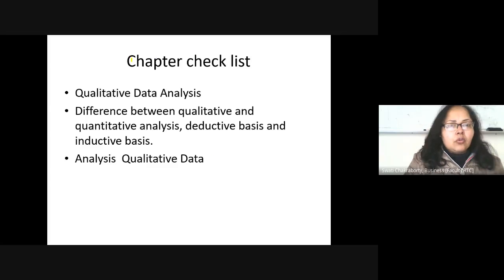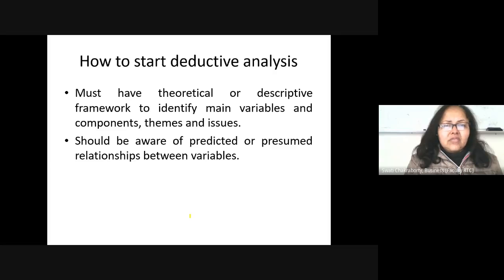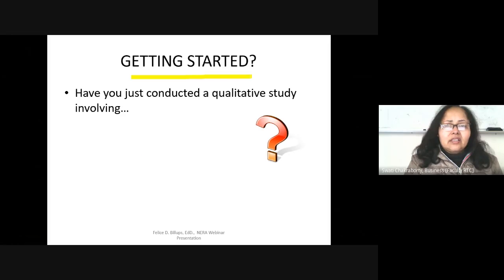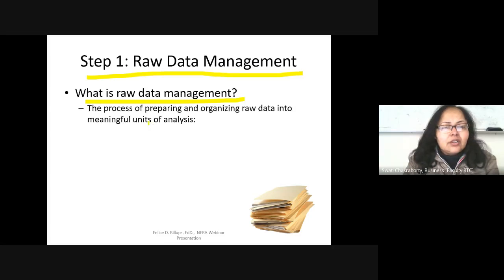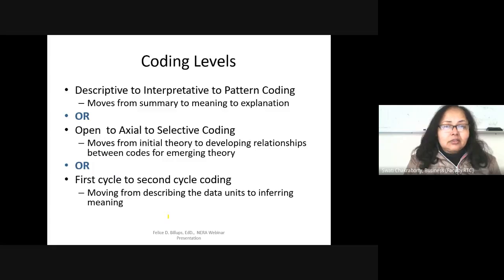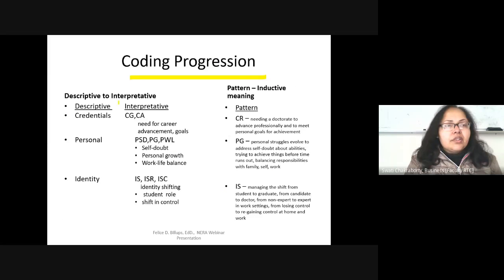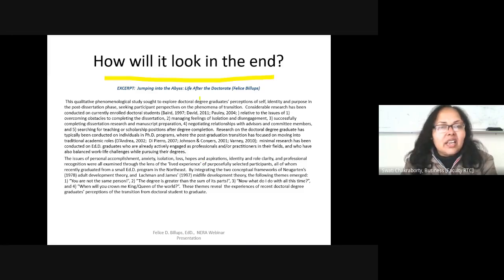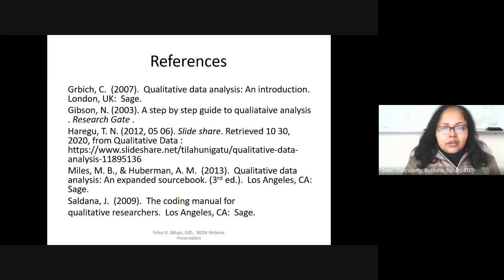Analysis and Interpretation of Data_Part 2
This video explains the process of data analysis and interpretation while doing a research or project.